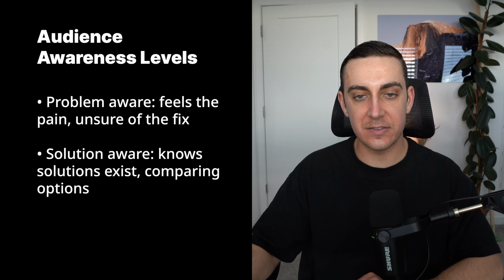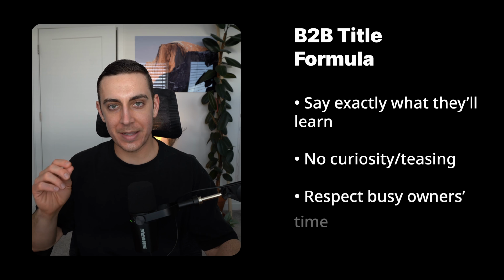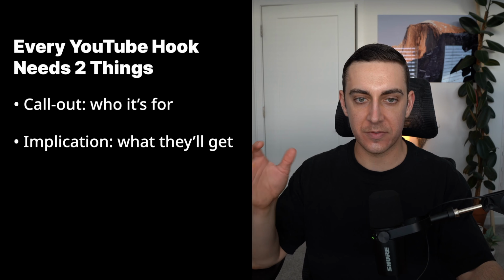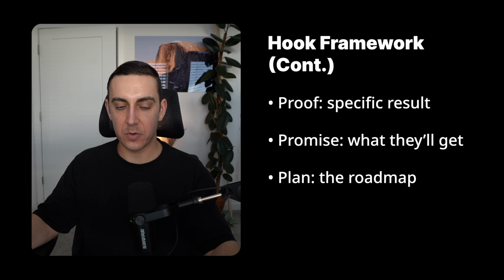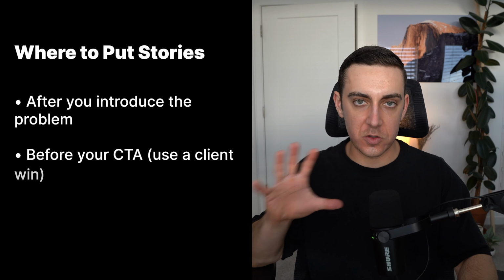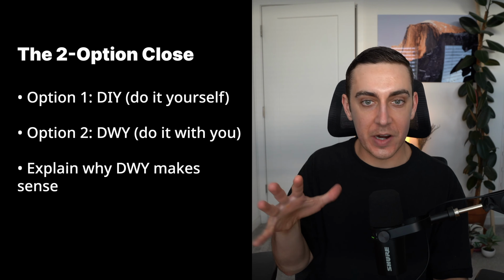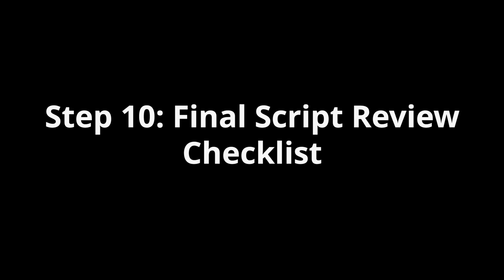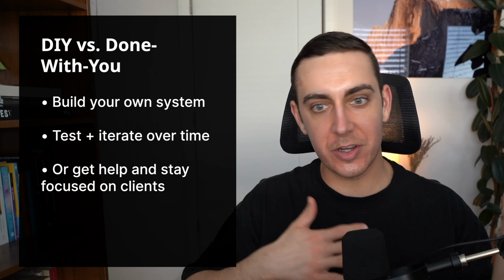This 10 Step YouTube Script Beats a $10,000 Course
I've written scripts that have generated hundreds of thousands of dollars for B2C and B2B clients. In this video, I'm breaking down the exact 10-step process I use every time...from finding a validated idea to handing off a script your editor can actually work with.

You'll learn how to write hooks using the Hormozi framework, how to structure your body for business owners who aren't trained actors, how to inject stories that move viewers to book calls, and how to close with a two-option outro that sells without feeling like a pitch.